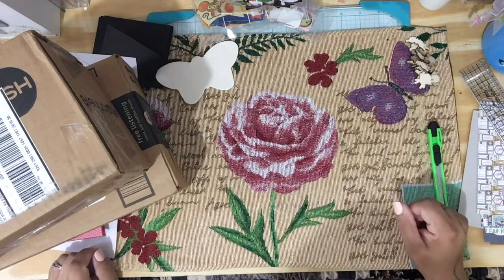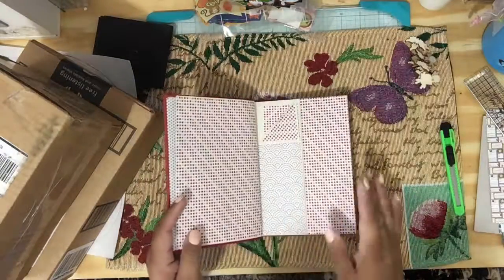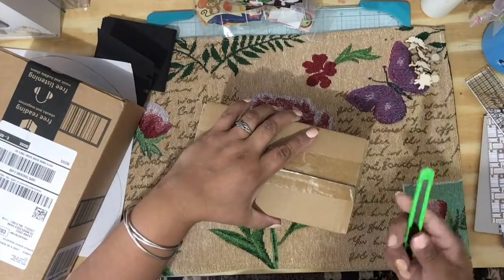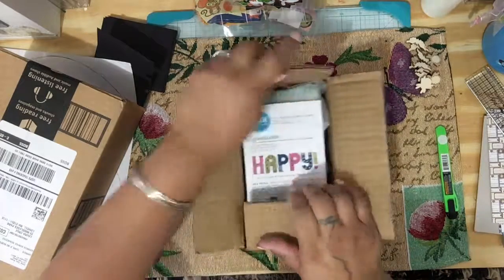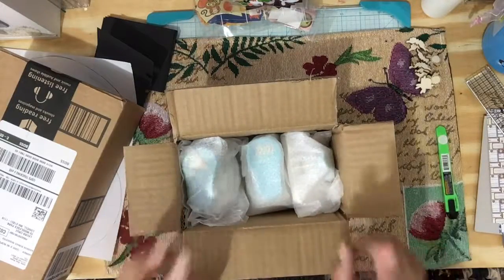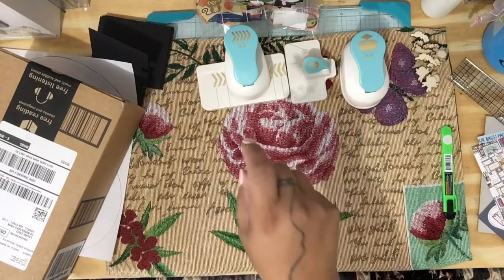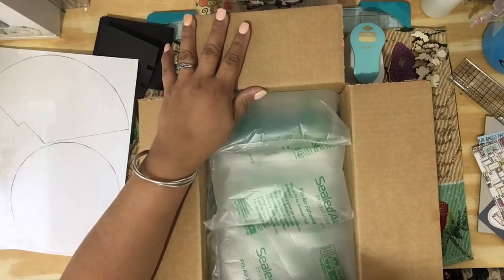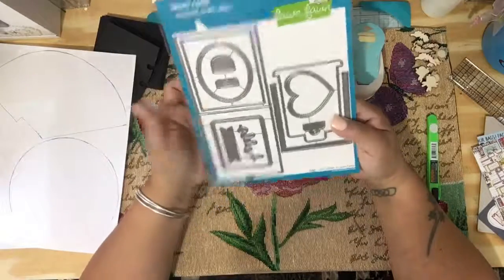Die & punch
Haul